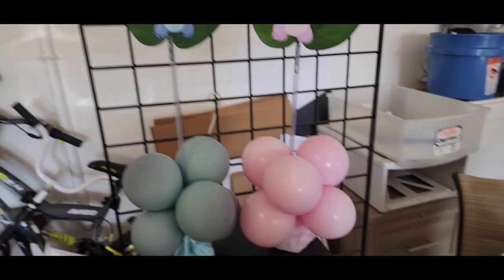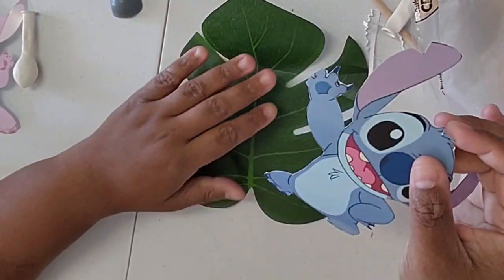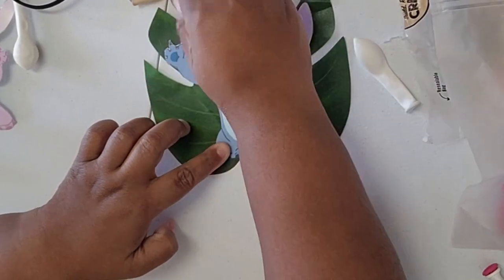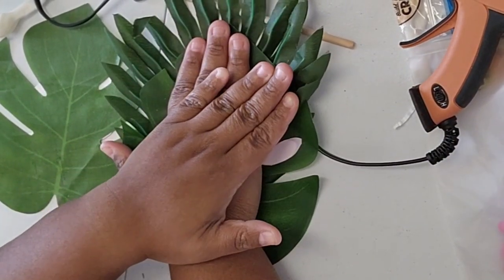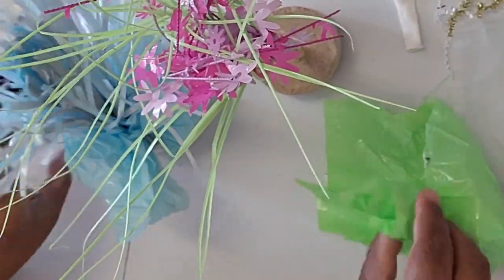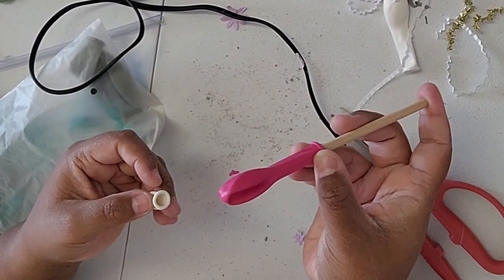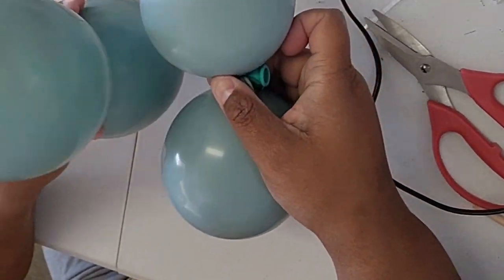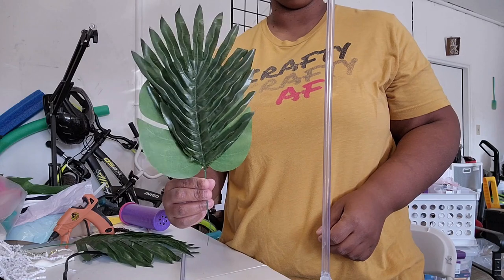DIY table props | Easiest DIY birthday centerpiece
In this video I show you a DIY table props tutorial for a Stitch & angel themed balloon centerpiece. Using balloon centerpiece cutout and
character cutouts to create the easiest DIY birthday centerpiece.

Supply List: (starred * are paid links)
*Balloon sticks (can also be found at dollar tree)
*Balloon weights (can also be found at dollar tree)
*Palm leaves set
*Electric Balloon pump
*Hand Pump Balloon pump
*Glue gun
*Glue sticks

Balloon Colors: Qualatex White, Qualatex Magenta, Qualatex Gray, Qualatex Tropical Teal

Microsoft clipchamp